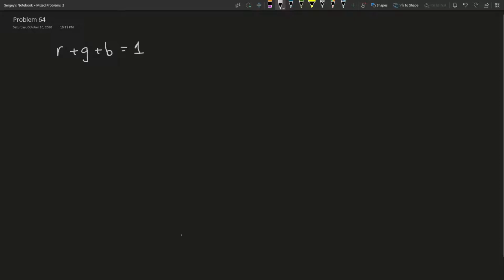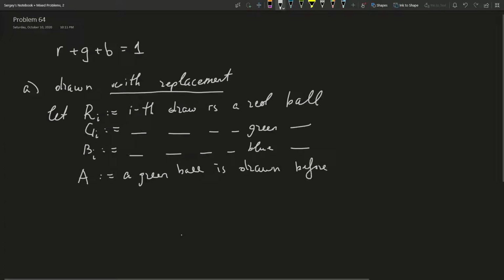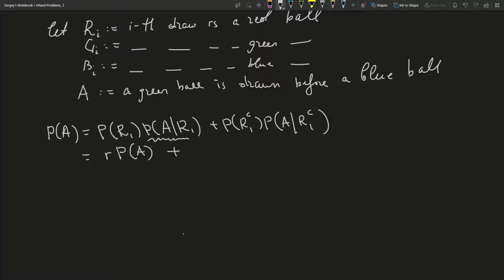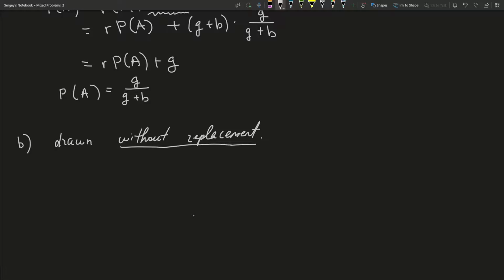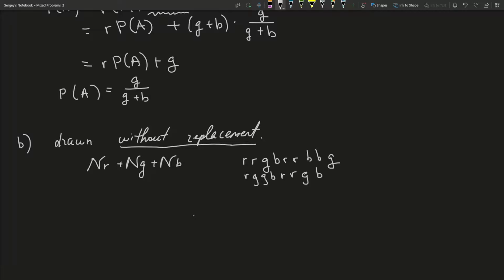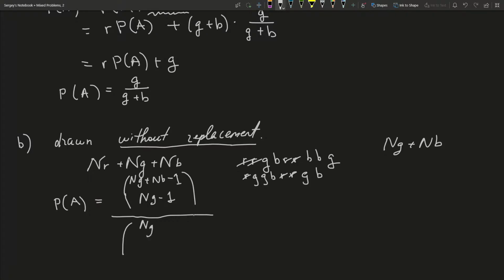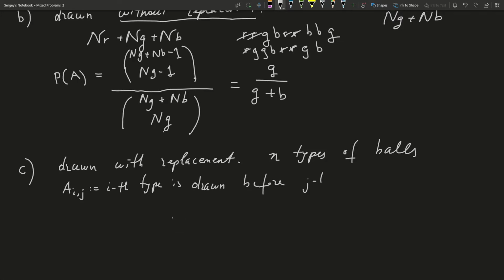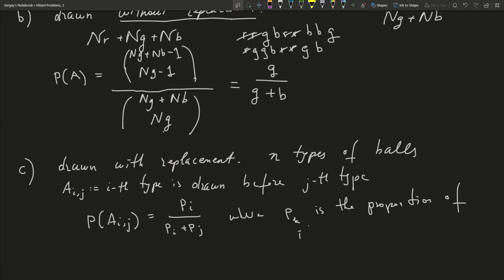Section - Introduction To Probability - Ch 2., Mixed Problems - Problem 64